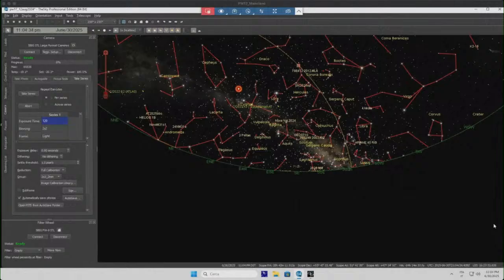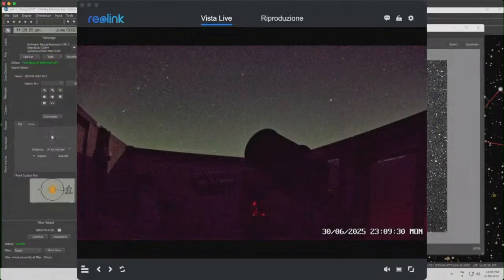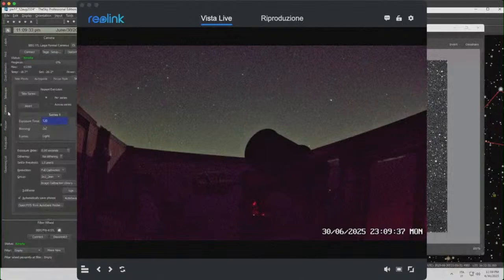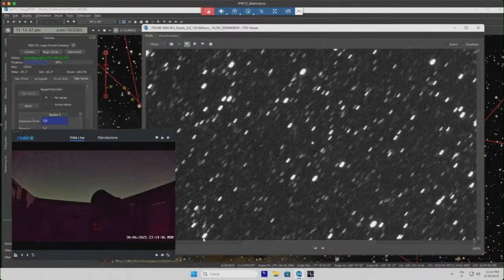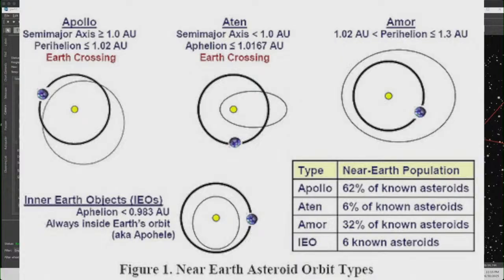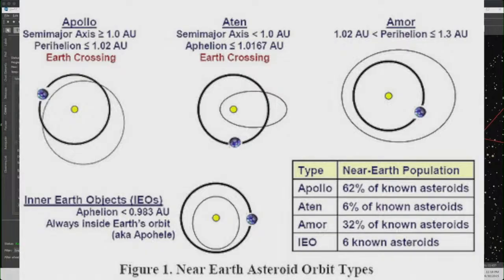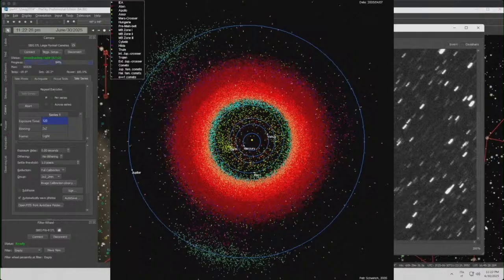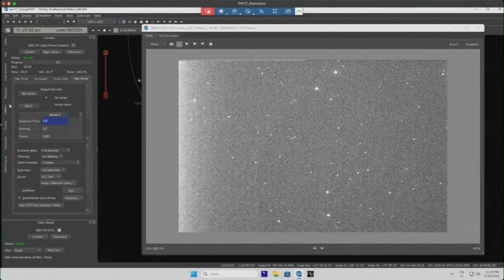EN DIRECTO I Desde Italia asteroides cercanos a la Tierra visto con telescopios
Vídeo en directo sobre asteroides cercanos a la Tierra, filmado con telescopios ubicados en Italia, con comentarios del astrofísico y astrónomo Gianluca Masi. El Día del Asteroide busca impulsar un movimiento global de concienciación donde personas de todo el mundo se reúnen para aprender sobre los asteroides y cómo proteger nuestro planeta, nuestras familias, comunidades y las generaciones futuras, según una resolución de la ONU de 2016. Se inspiró en el evento de Tunguska del 30 de junio de 1908, cuando un meteorito explotó con una enorme fuerza que arrasó 2150 km² (830 millas cuadradas) de bosque en Siberia. AUDIO: NATSOUND/ORIGINAL (INGLÉS)

Manciano (Gianluca Masi / Proyecto Telescopio Virtual)
 'Gianluca Masi / Proyecto Telescopio Virtual'